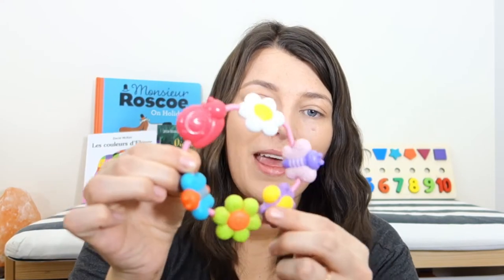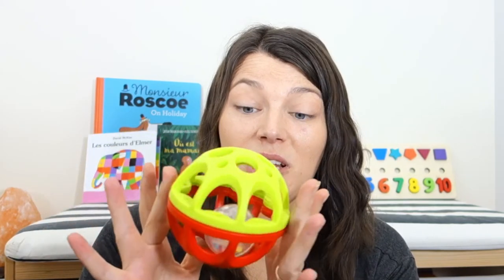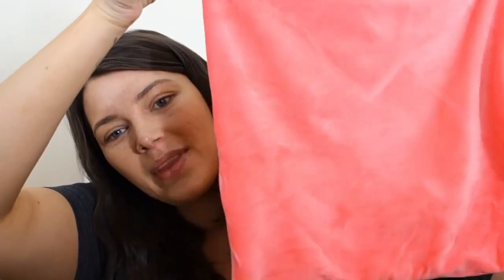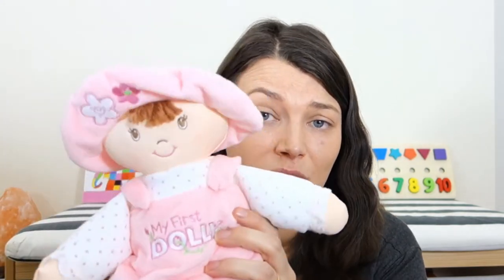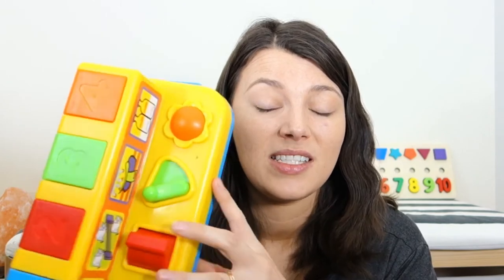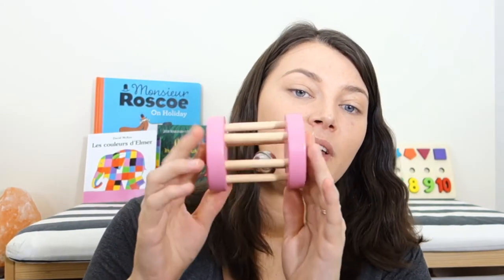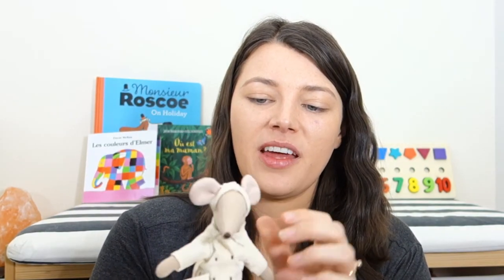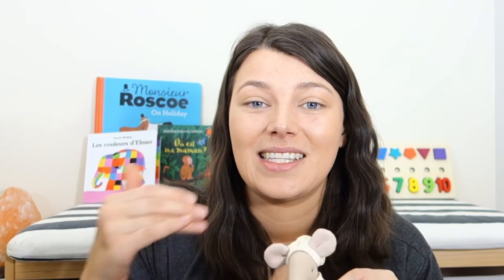WHAT MY 4 MONTH OLD GOT FOR CHRISTMAS 🎄 0 - 6 BABY GIFT GUIDE 🎁 ✨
Hello 👋

Here are all the gifts that Nina got for her first Christmas! I thought this may double as a gift guide and is always a nice way to document what she got! I have definitely missed a few things off but this was the majority! Such a lucky little lady!

I post videos on Motherhood, lifestyle, cleaning, organisation and vlogs every Tuesday, Thursday’s and every other Sunday.

It means the world 🌎✨🥰 Have a great day wherever you are in the world 🌍 ✨✨✨

Come follow along on insta! @oui_maman_

Links:

Teething ring:

Rattle ball:

Chicco soft ball:

Mixing bowl:

Jellycat Strawberry:

My first dolly:

Crinkle Egg: